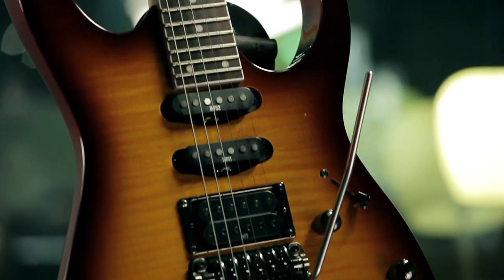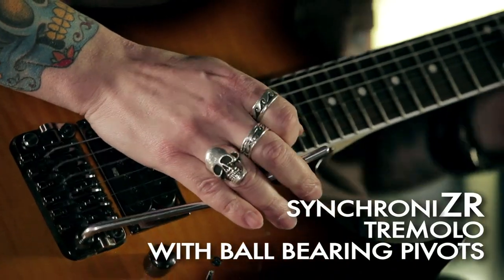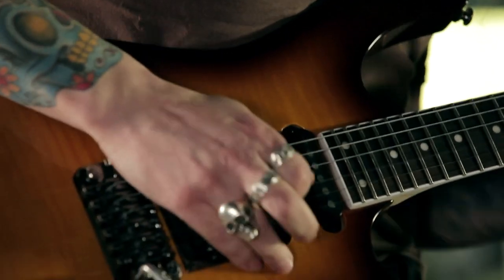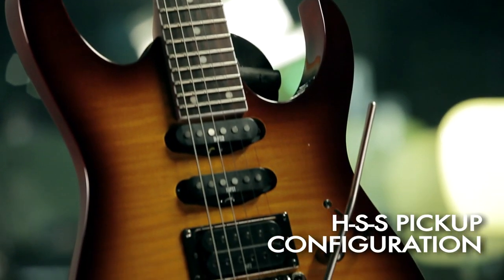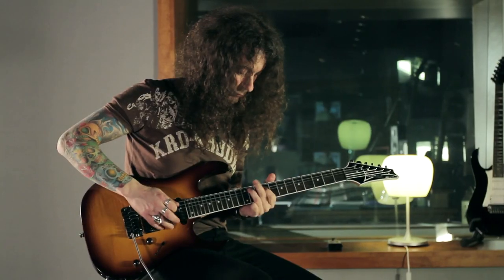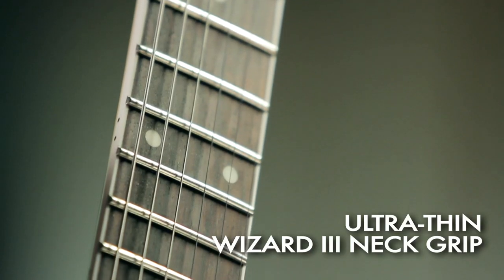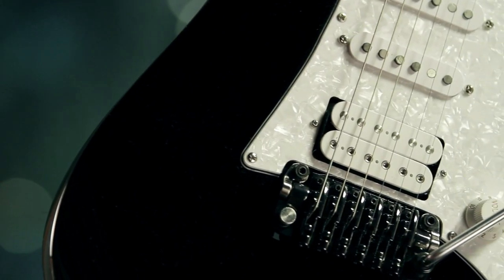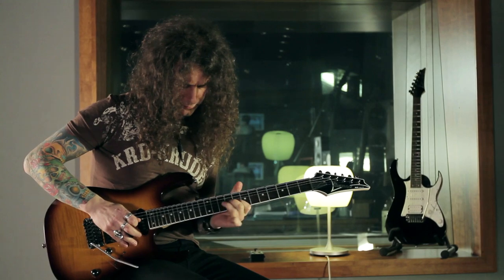Ibanez RG440V & RG460VFM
Ibanez RG guitars have become the instrument of choice for technical and　virtuoso guitar players the world over. With the new RG440V & RG460VFM guitars, we take the essential DNA of RG and add a more traditional guitar design.
Feeling is believing. The RG440V & RG460VFM features our SynchroniZR tremolo. A revolutionary non-locking tremolo system with a wider arming range than a conventional sync-tremolo, its fluid movement plays incredibly smooth due to the ball bearing mechanism. The RG's sleek Wizard III neck provides the distinctive feel & playability. Incorporating 24 frets & All Access Neck Joint, there are 2-octaves of effortless playing and freedom. The H-S-S pickup configuration gives you a world of possibilities in tone.
Now there is an RG for every player, every style and every possibility.